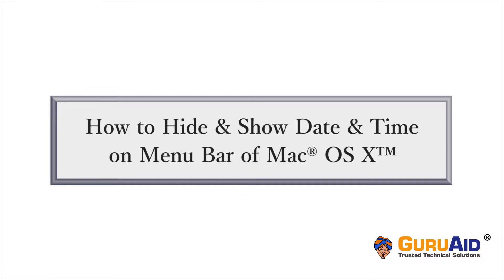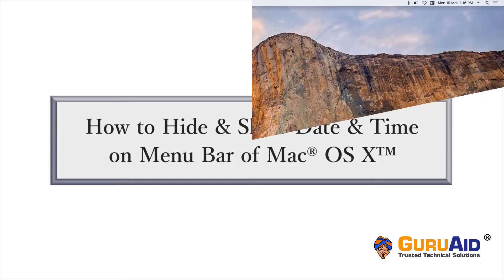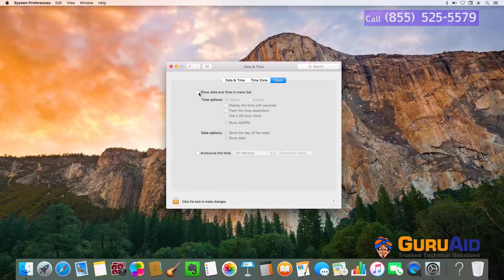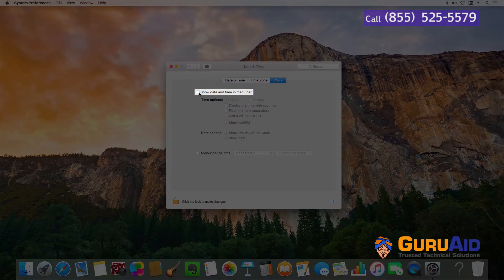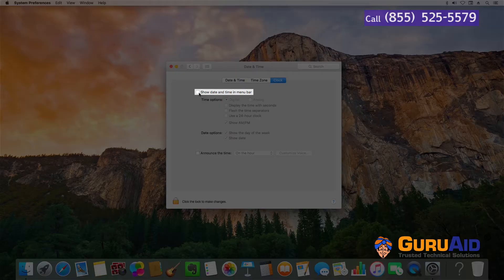How to Hide & Show Date & Time on Menu Bar of Mac® OS X™ - GuruAid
Watch GuruAid’s Tutorial video on How to Hide & Show Date & Time on Menu Bar of Mac® OS X™. You can customize the menu bar clock that appears in the upper right corner of your Mac to include more than just the current time, and one of the more useful things to add is the current date. This is particularly helpful in OS X because unless you have the Calendar app open all the time, you have to actually click on the clock to pull down into the menu to see the date and day of the week on Mac.
As you can see, the date appears alongside the clock, but the actual day of the week name is shortened by default to better fit within the Mac menu bar. The year also does not appear by default. If you feel like it, you can change that (and other options like adding emoji to stylize the clock a bit) by visiting the “Language & Region” preference panel and poking around in the Advanced options.